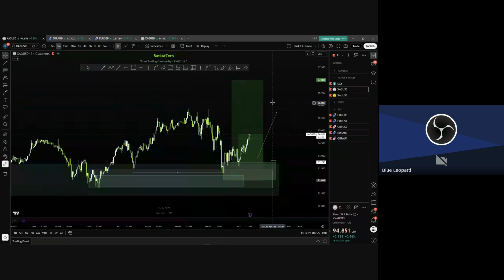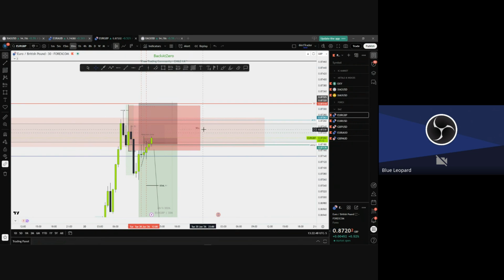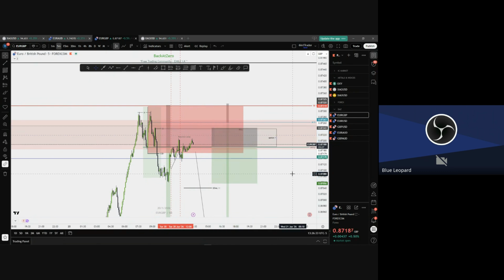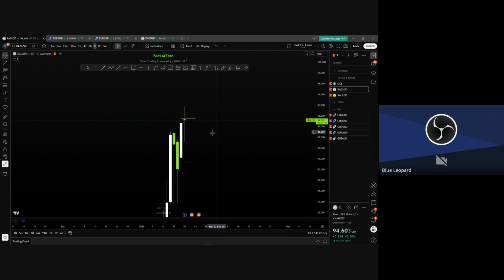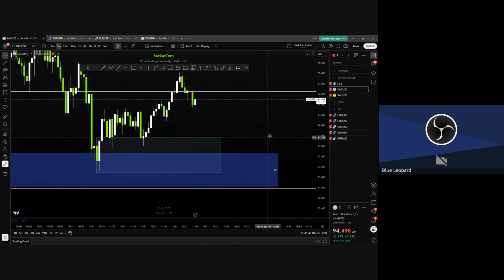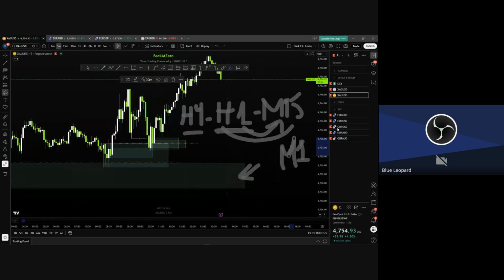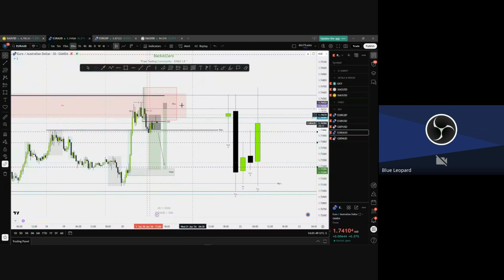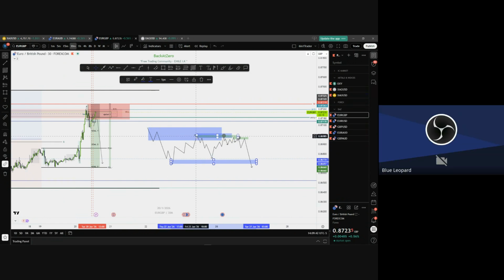LIVE MARKET ANALYSIS With Emile I.K 2026 01 20 22 02